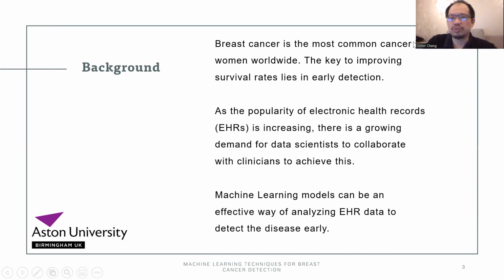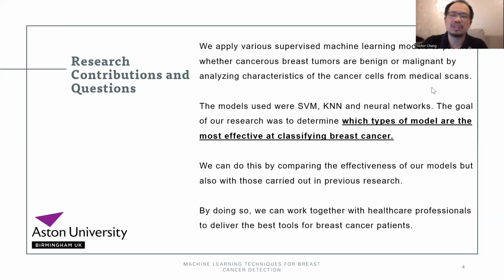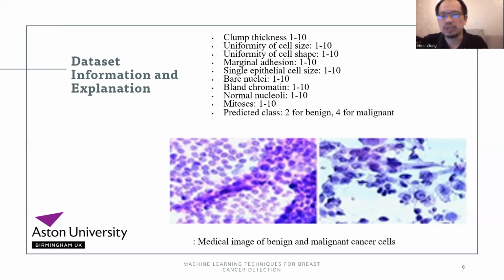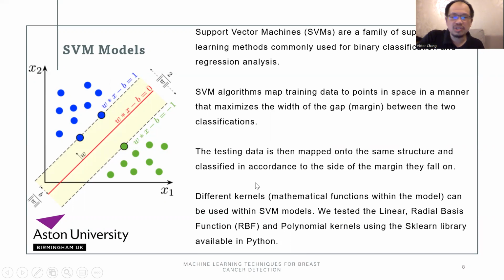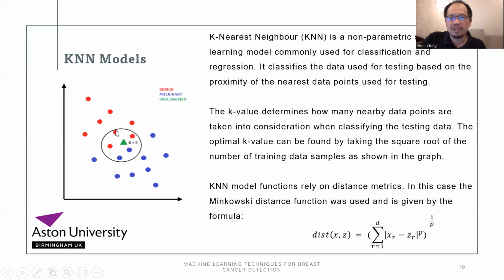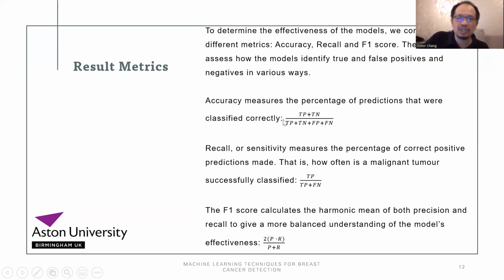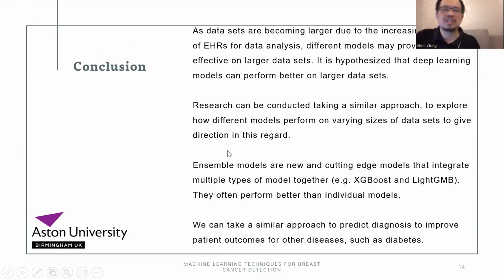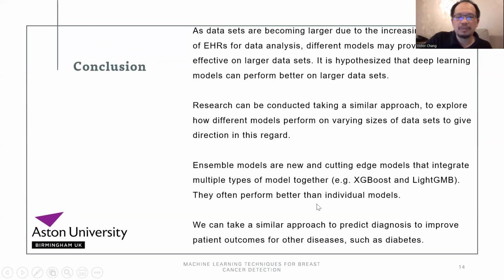Machine Learning Techniques for Breast Cancer Detection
This paper is FREE FOREVER. You can download

This video was recorded again on 4 June 2020 am (before sleep) due to technical error happened during the conference period. If you could give a talk before sleeping, it might mean you own the subject well.

Please consider citing if the paper is helpful, relevant or inspiring to you Many thanks!